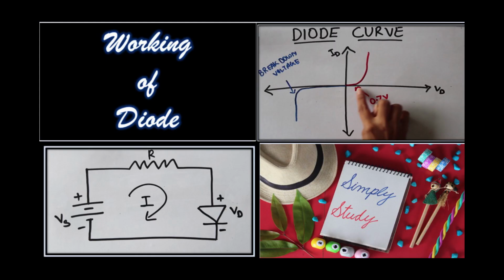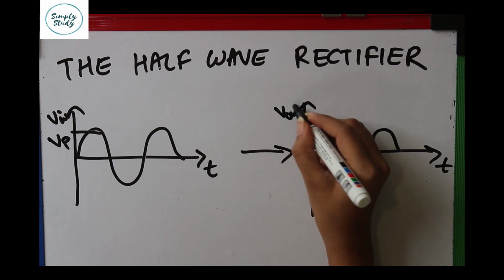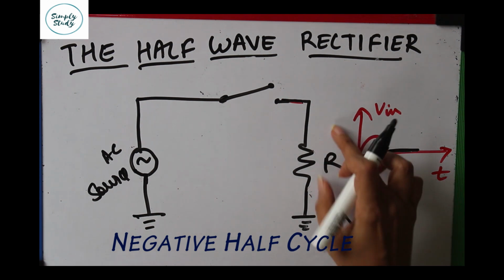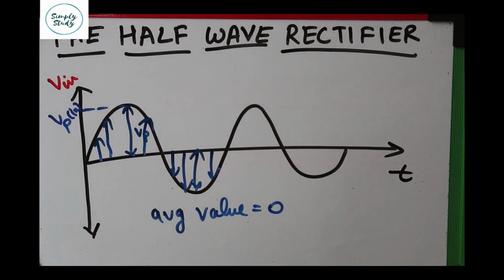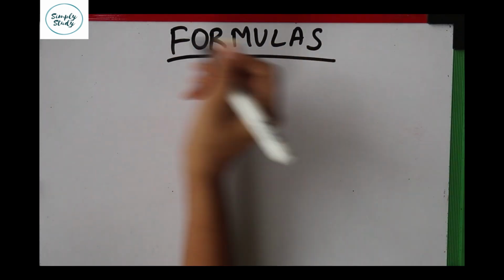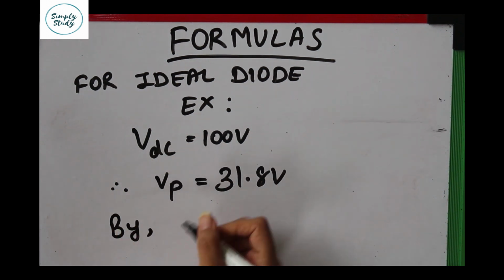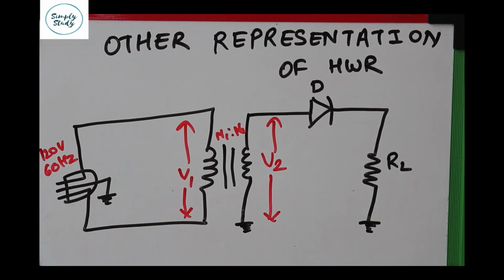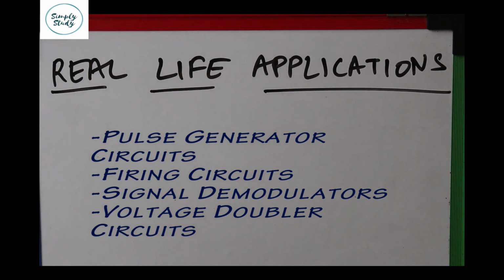Half Wave Rectifier | Rectifier Circuit Detailed Explanation With Formulas & Waveforms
Hello Friends,

In this video “ Half wave Rectifier Circuit”  is explained in detail with formulas & waveforms.
A half wave rectifier circuit is used for converting AC voltage to DC voltage.

Stayed tuned on this channel for more videos of Electronics and Other engineering Subjects.

Tags used

Thanks & Regards,
Team Simply Study.